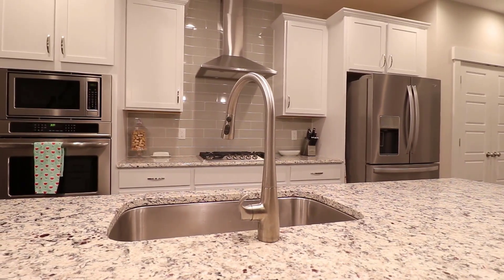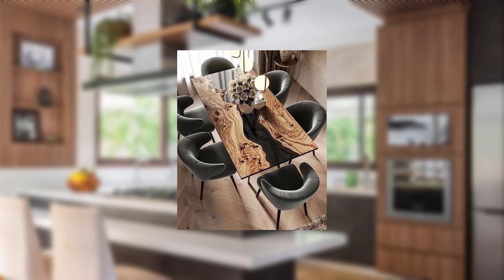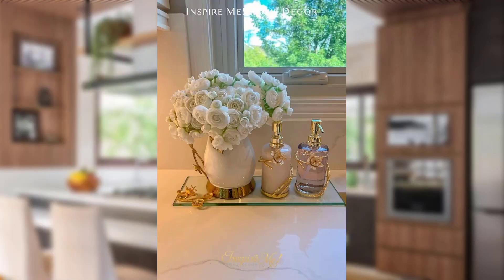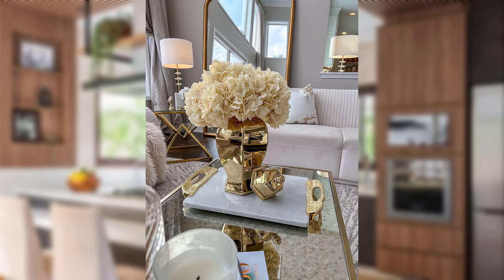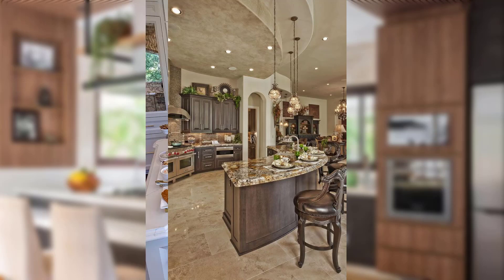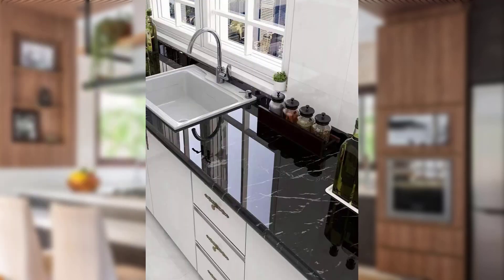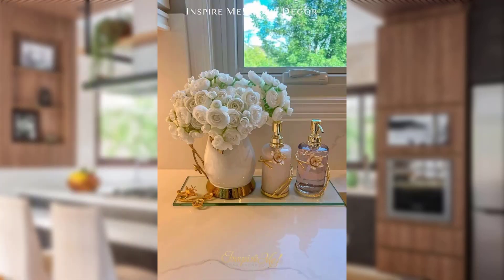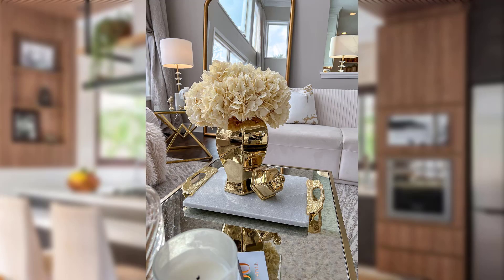Quick and Easy Kitchen Updates home decor || home crafter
home decor
home decor ideas
home design
home aesthetic
home decoration ideas
home ideas